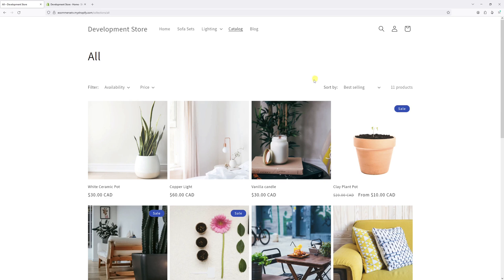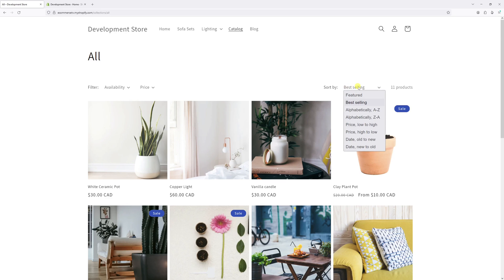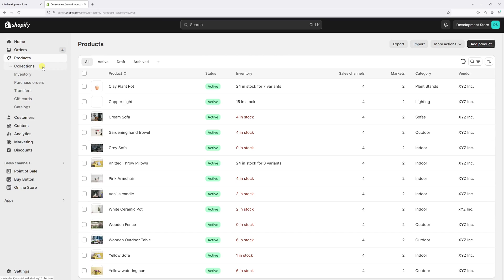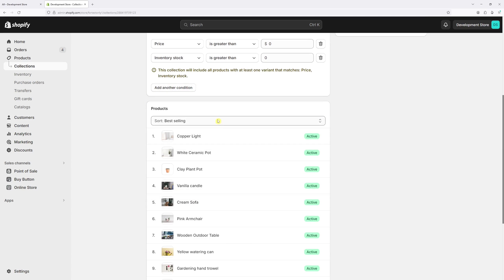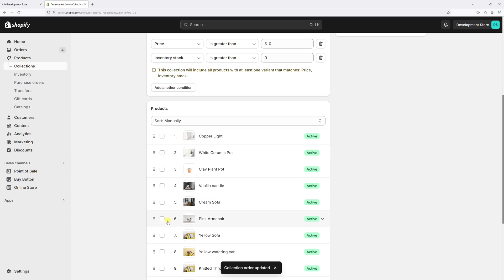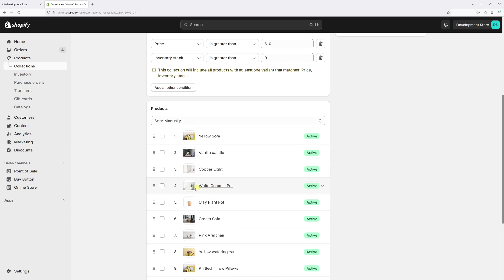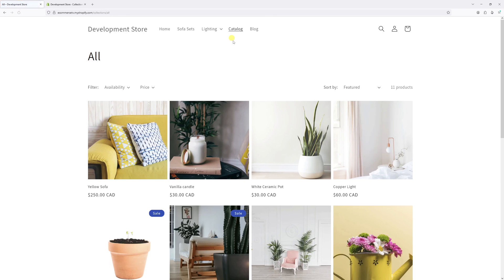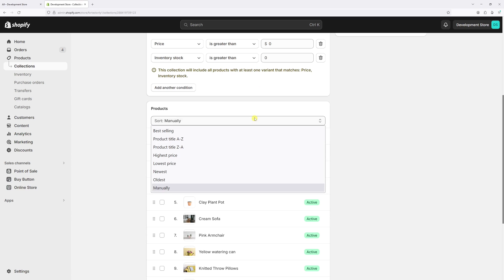Shopify: How to Customize Product Sort Order // Change Default Sort by "Best Selling"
This Shopify tutorial demonstrates how to change product sorting within collections. By default, products in collections are usually sorted by "Best Selling". However, depending on your strategy, you can adjust the sorting based on title, price, or publish date.